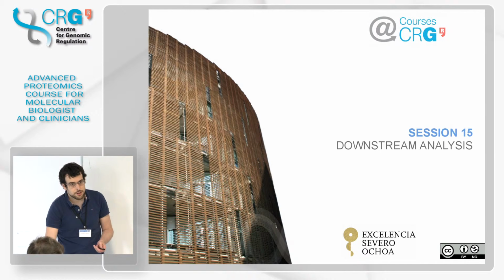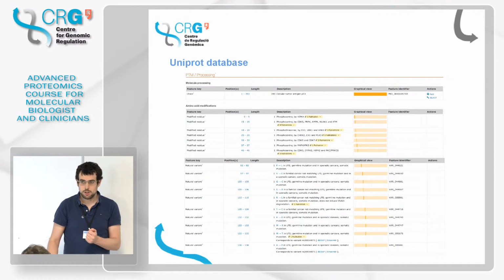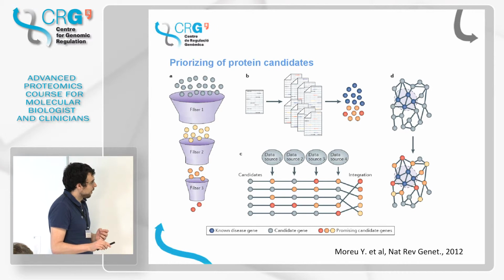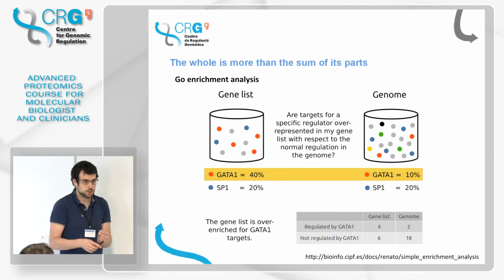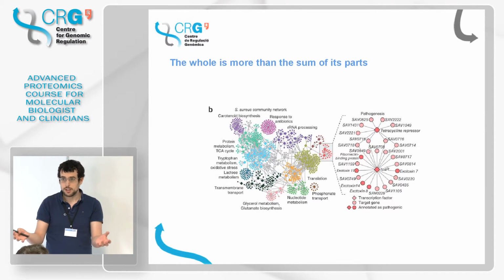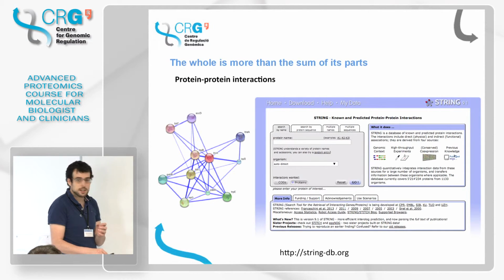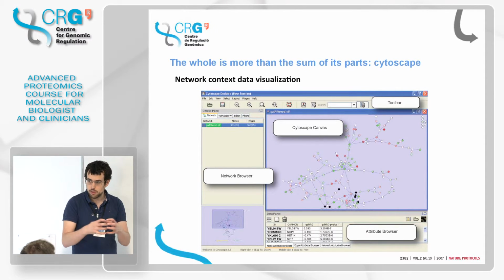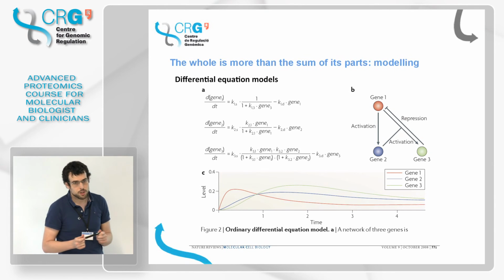Lesson 12 - Eduard Sabidó (CRG-UPF): Statistics in proteomics